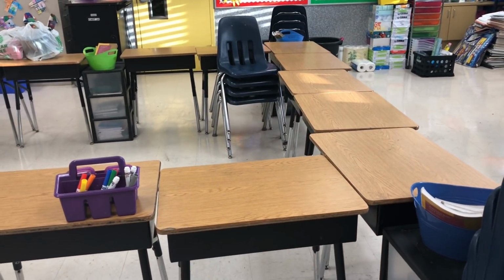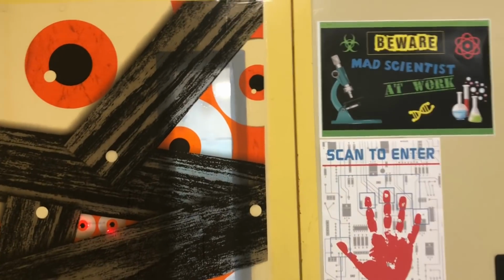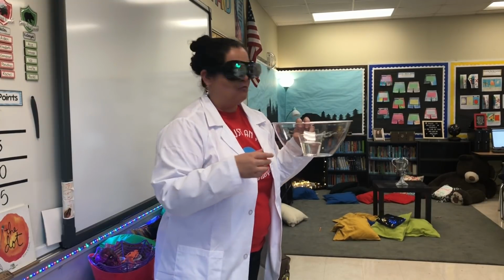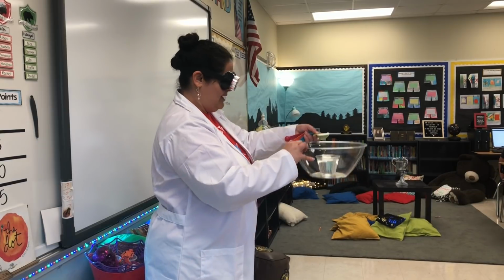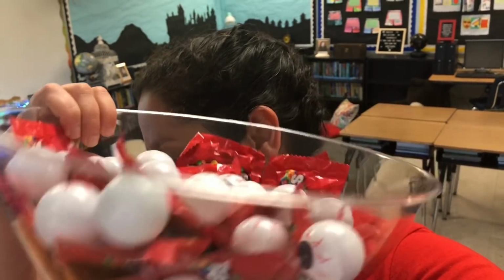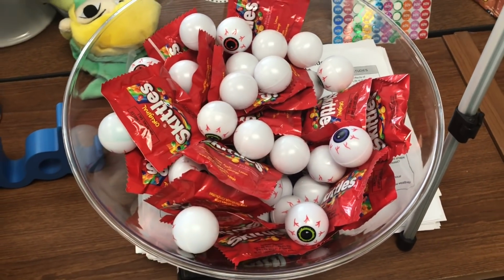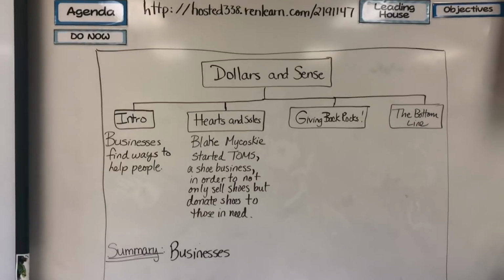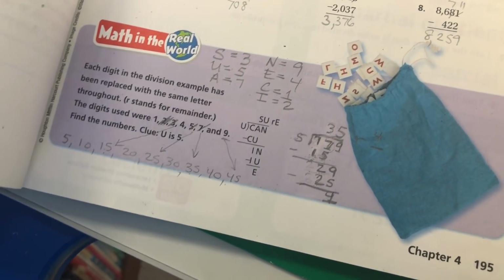Mad Scientists | Teacher Vlog S2 E31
Hello! My name is Mariely Sanchez and I'm a 4th grade teacher in South Florida. Welcome to another 2-day vlog where I feature a special lesson I titled, "Mad Scientists," to help students engage with the scientific method. *~* See below for more info *~*